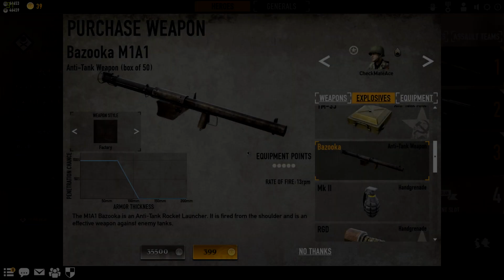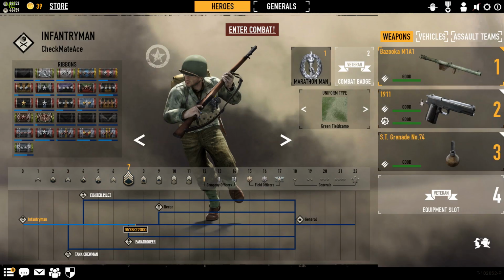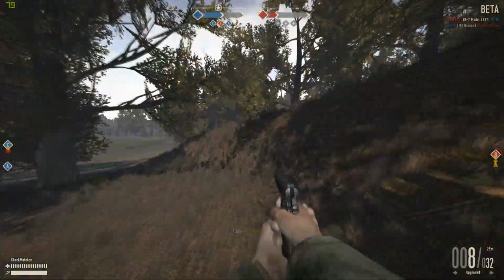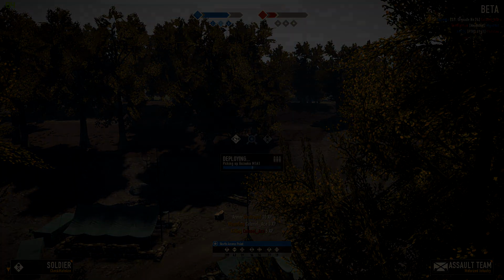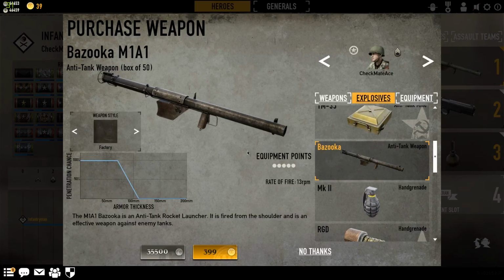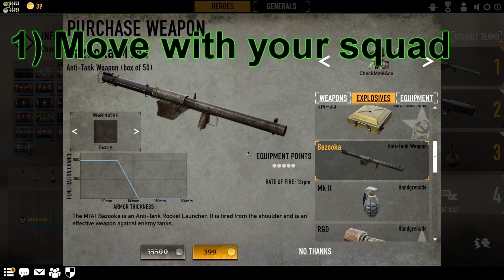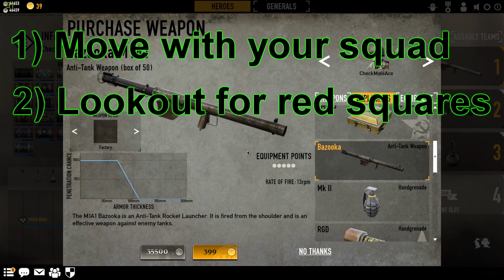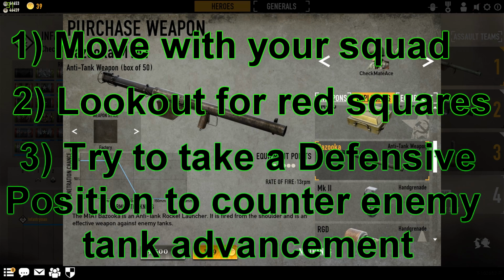Heroes And Generals Guide How to Anti-Tank - Bazooka M1A1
In this brief video you will see me using the American Bazooka M1A1. It is very effective against enemy tanks. If used correctly in coordination with sticky grenades you can become a cold stone tank killer!